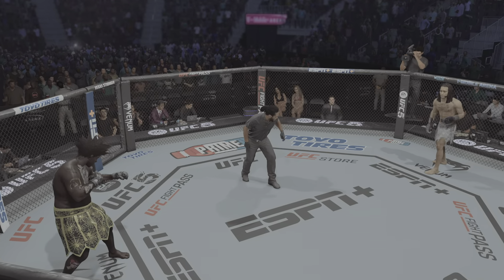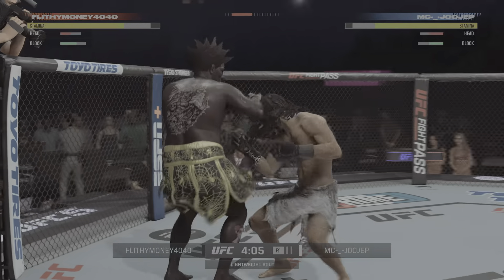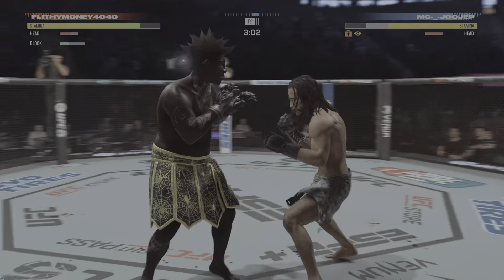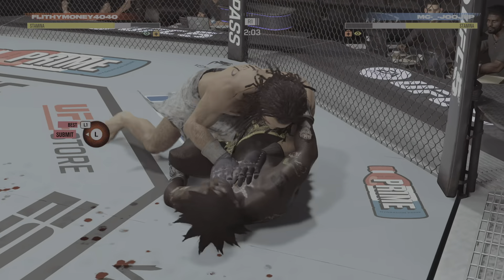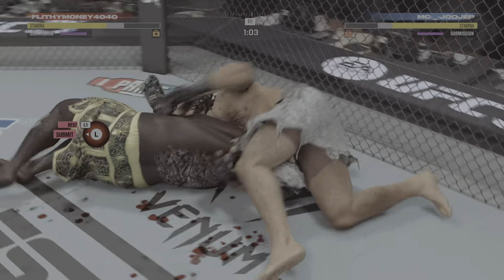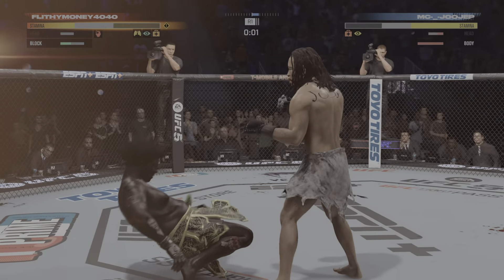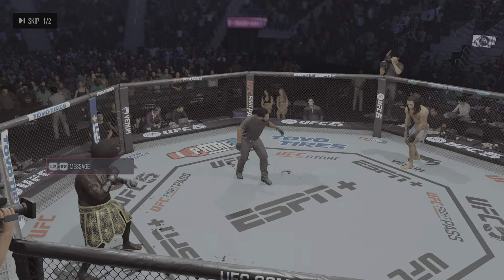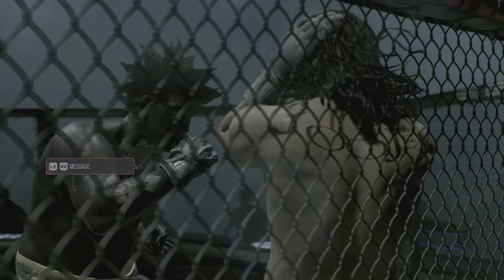EA SPORTS UFC 5:KO#videogame